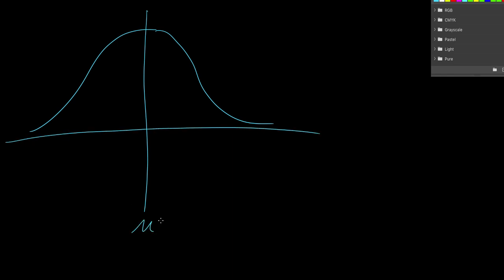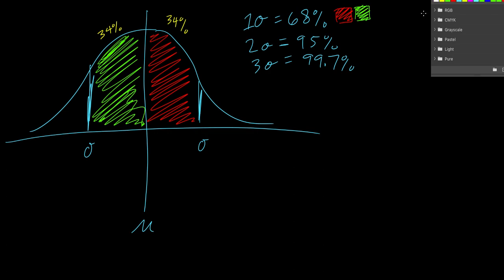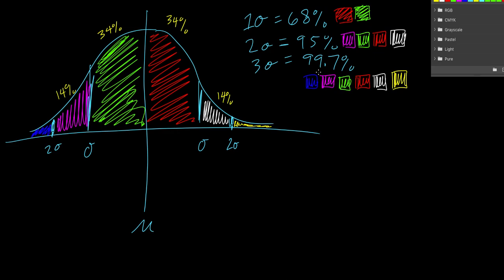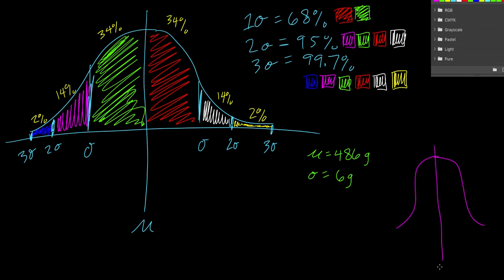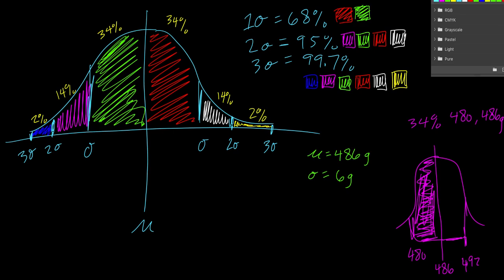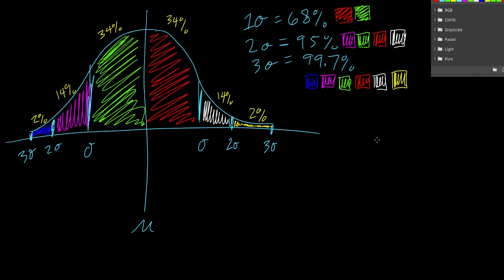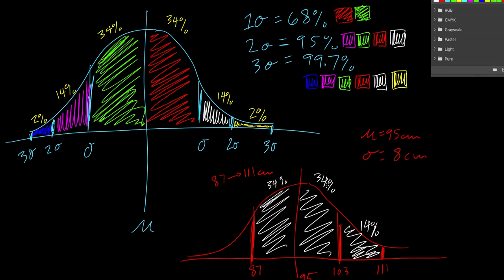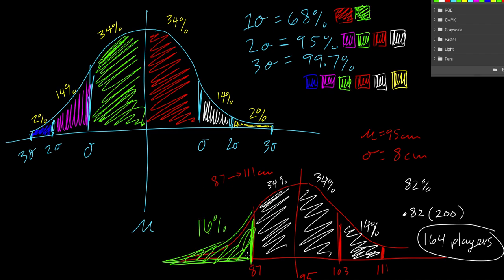28D - Calculating Probabilities Normal Distribution (Part 1)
28D - Calculating Probabilities Normal Distribution (Part 1)